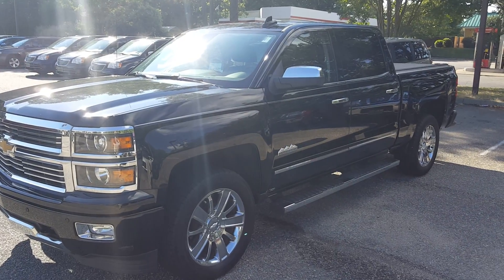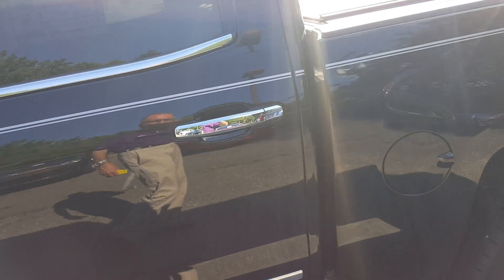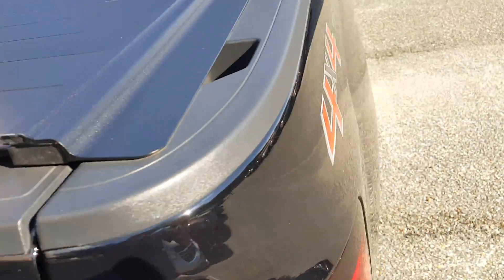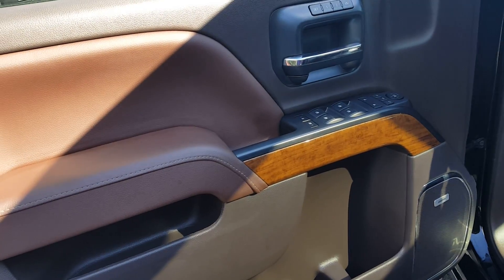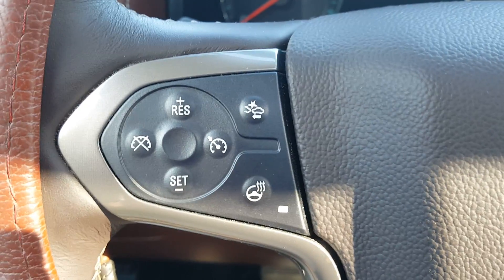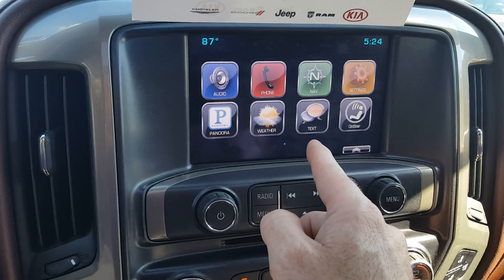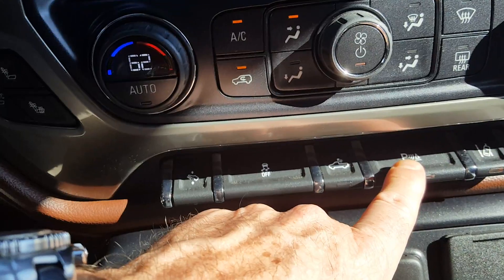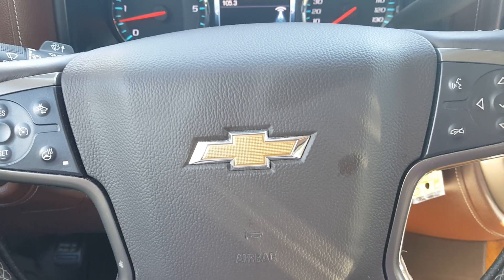2015 Chevrolet Silverado High Country for sale at Williamsburg Chrysler Jeep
Stock# JEP233A priced at $40,996 Loaded and Perfect!